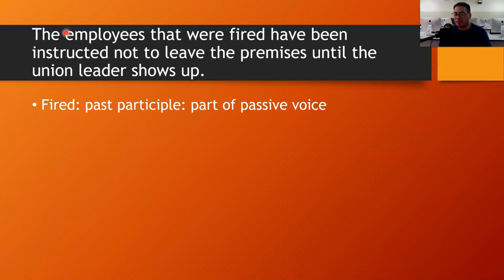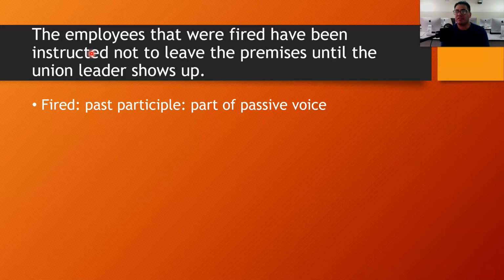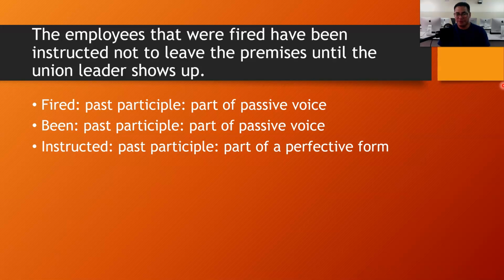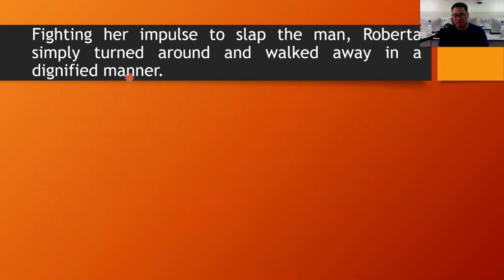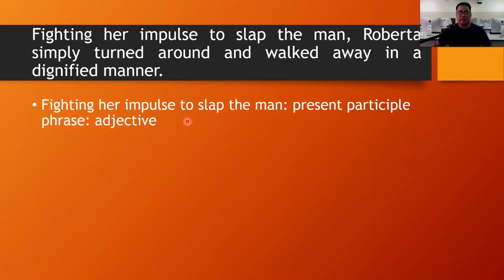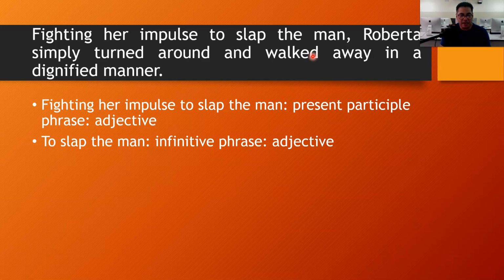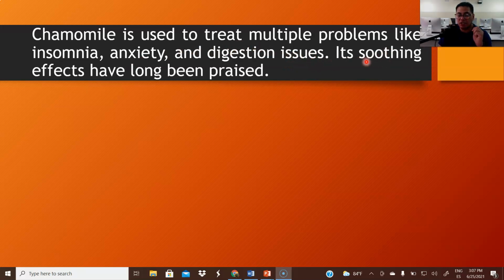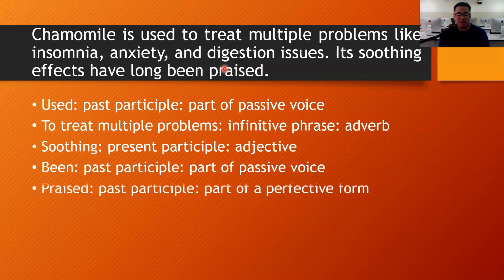VERBALS VI: ANALYZING VERBALS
Three more sentences are analyzed for verbals in this vid.